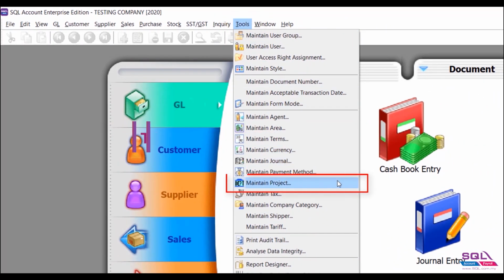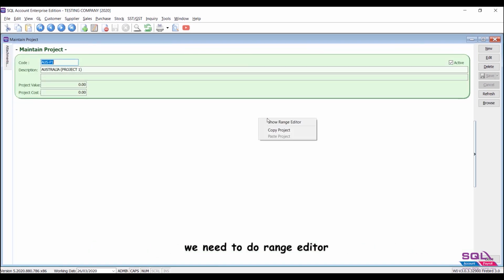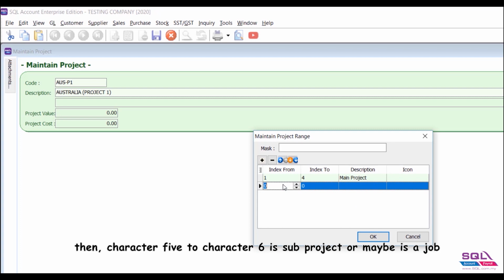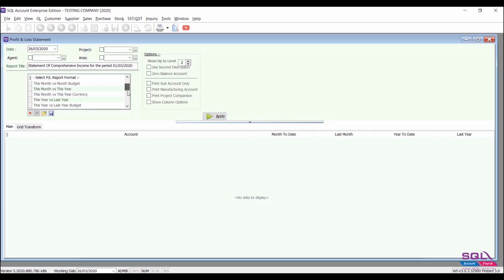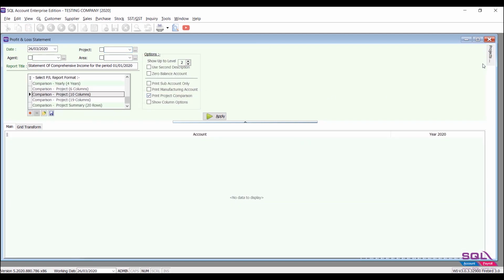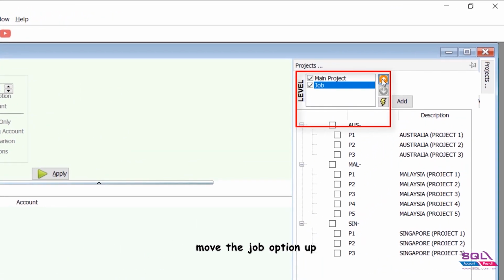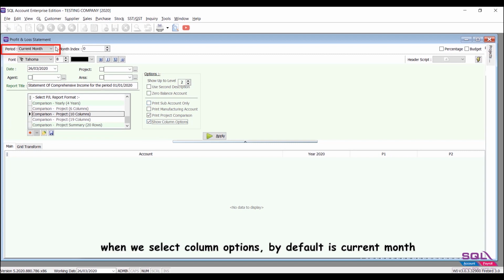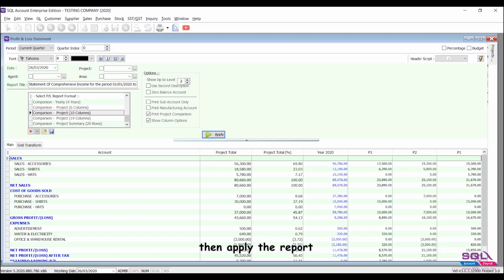Advance Project Analysis - SQL Accounting Software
Advance Project Analysis - This useful module can help you better analyze the profit & loss statement by the project.

You can view by project comparison, multiple projects, project grouping all at just one glance,  get a better understanding of your financial position.

Check out more tutorial video on SQL Accounting Software, SQL Accounting Software is the best accounting software in Malaysia & South East Asia.